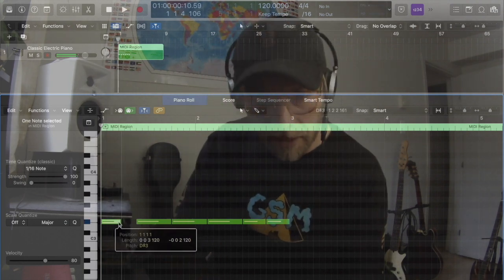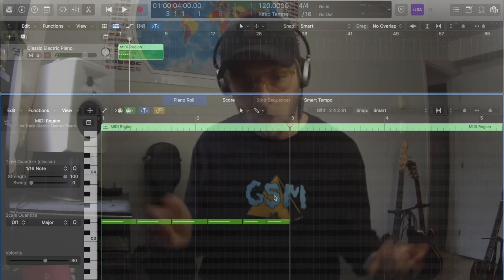I Unlocked Infinite Creativity. Here's How:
You like Jazz? Check this out

The only problem you need to solve is analysis paralysis.